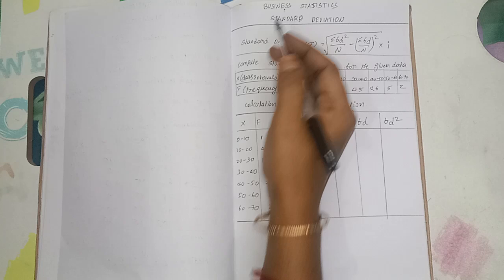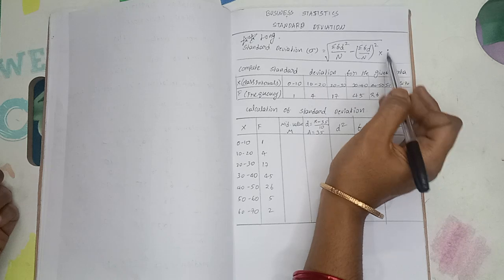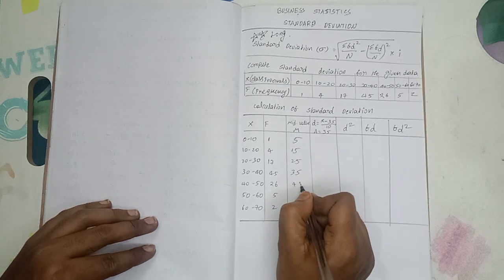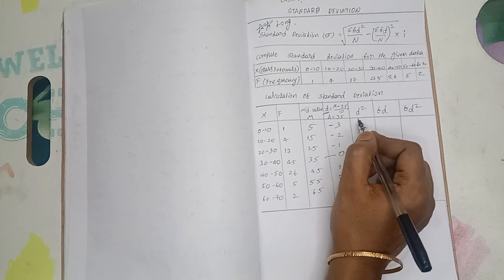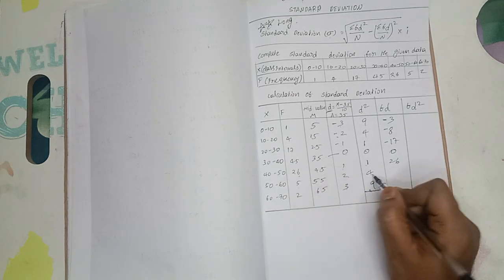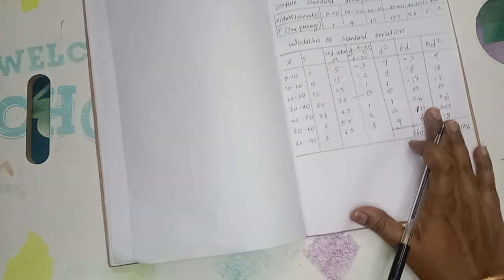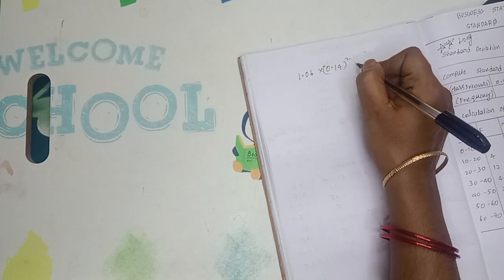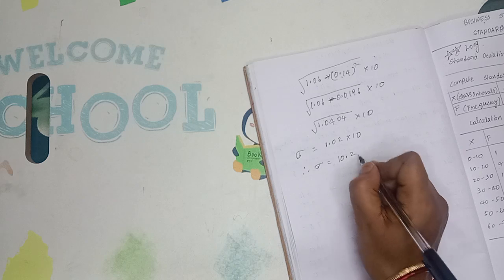Standard Deviation Easy Method | Important Problems | Exam Ready